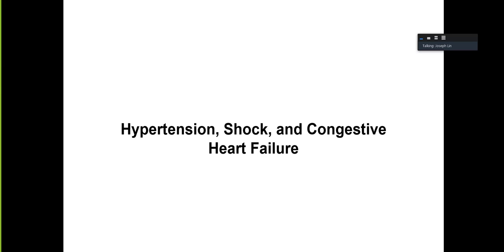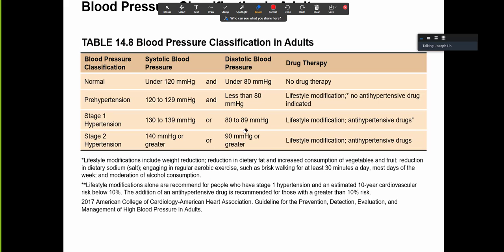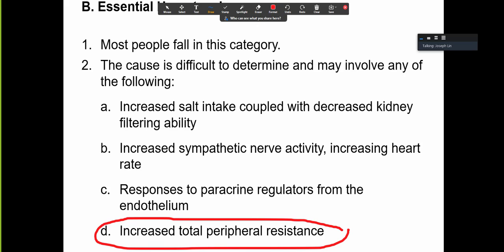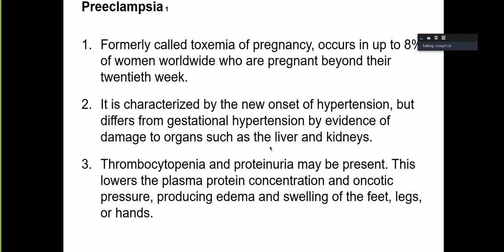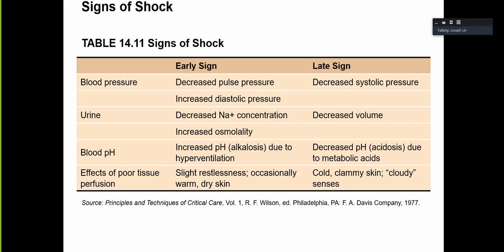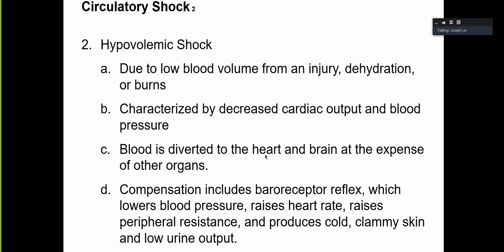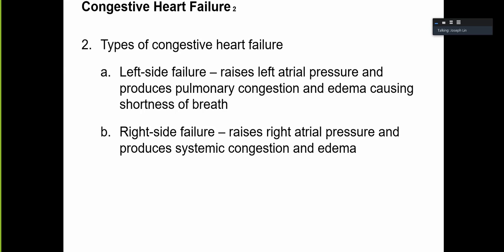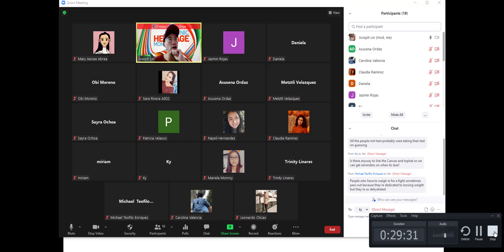Fox Hypertension, Shock, CHF